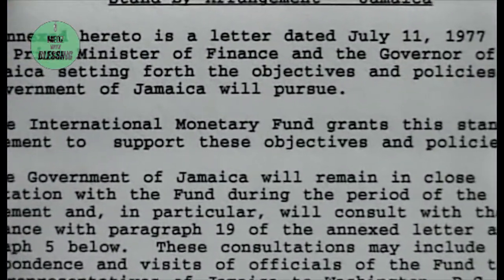What is the International Monetary Fund? Michael Manley (former P.M. of Jamaica) briefly explains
Excerpt taken from the documentary "Life and Debt".

If you are interested in donating, please do so. Donating will help by allowing us to purchase audio equipment for upcoming voice-over content.

Respect for watching!